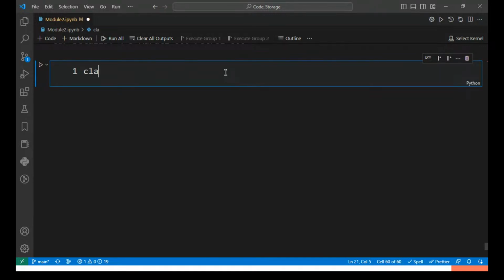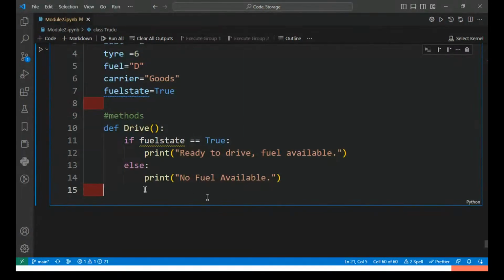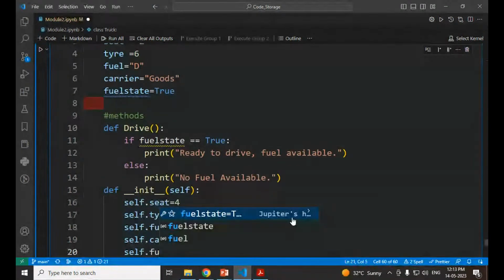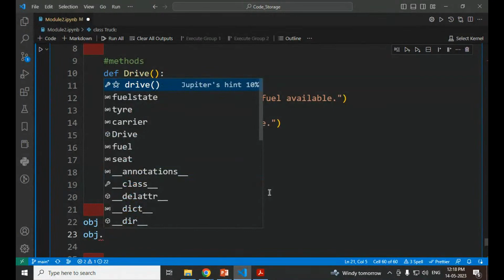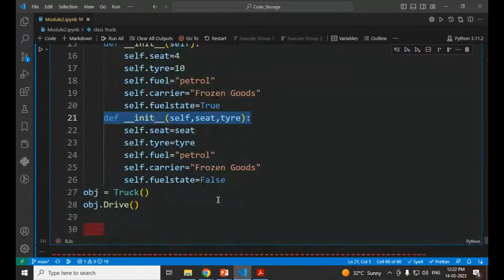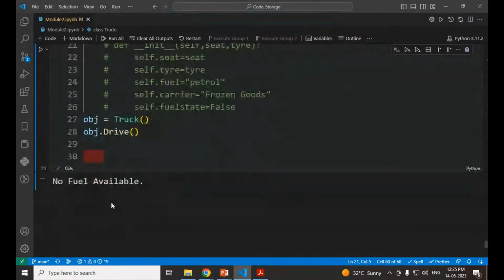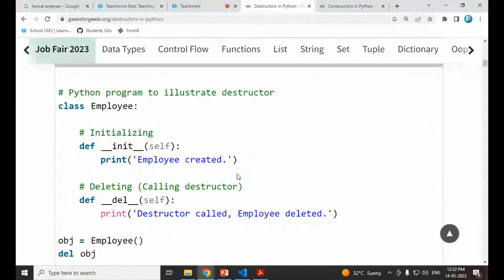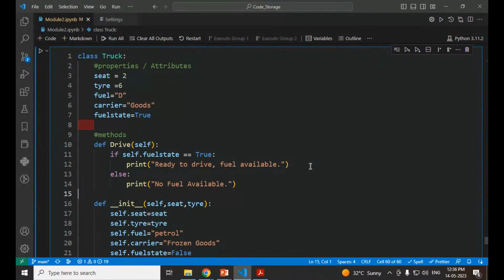Keonicsx - Classes and Objects